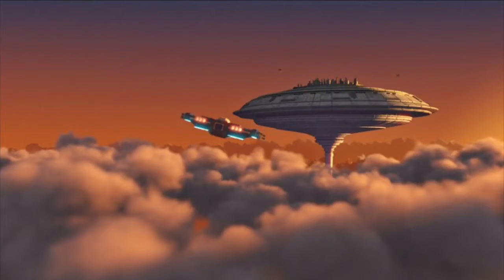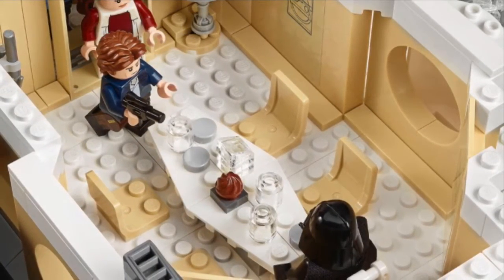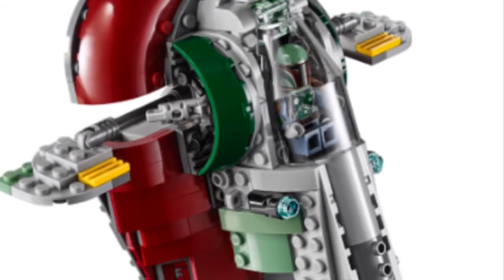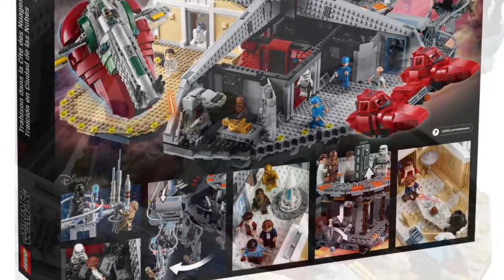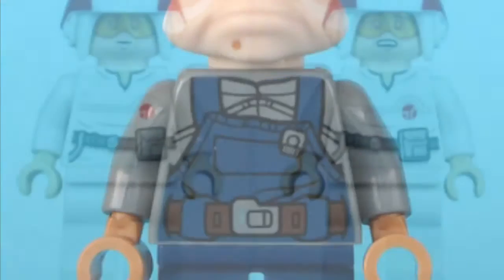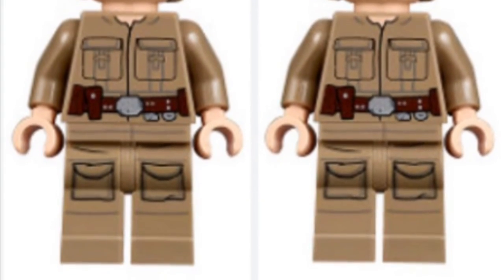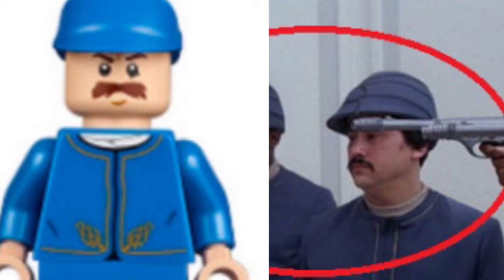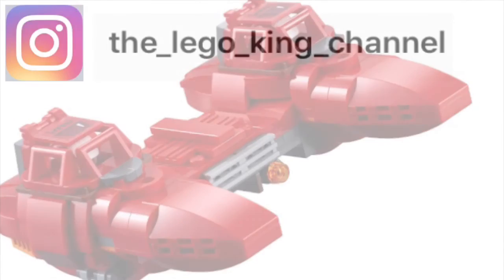LEGO Betrayal at Cloud City | news, pictures, and details!